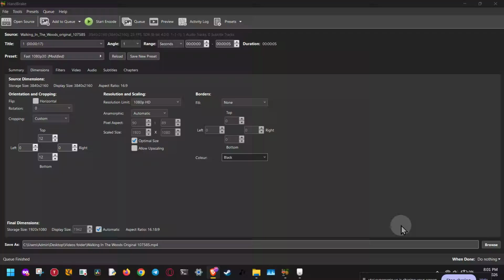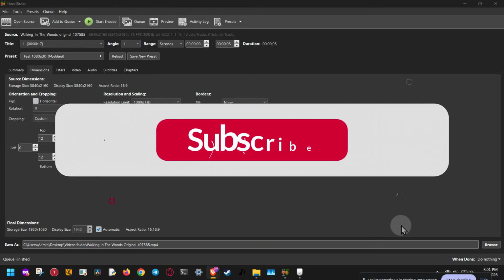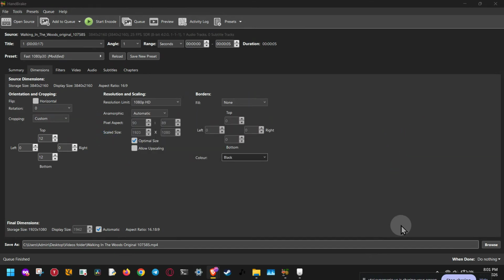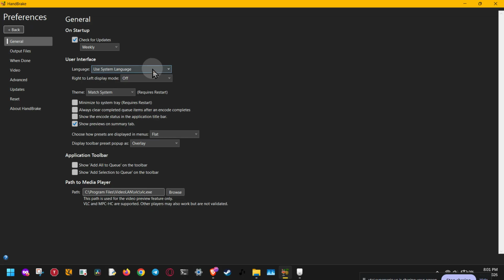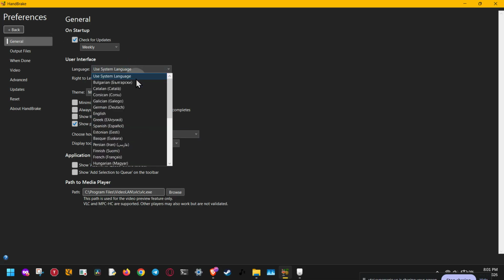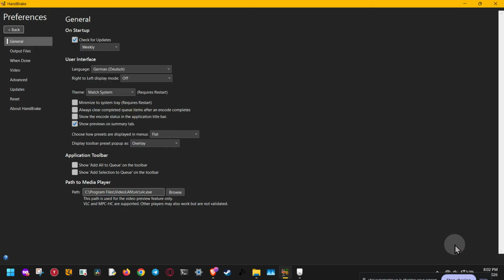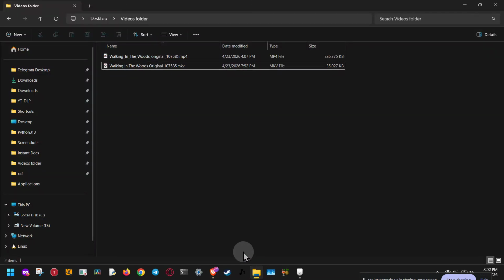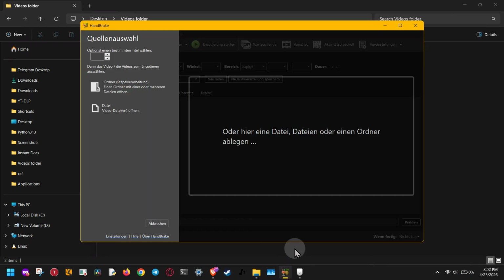How To Change HandBrake Language (Easy Guide)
Learn how to change HandBrake language on Windows using the Preferences menu. This quick tutorial shows you where to find the language setting, how to select your preferred interface language, and why you need to restart HandBrake for the change to apply.

🕚Timestamps:
0:00 Introduction
0:17 Open HandBrake And Go To Preferences
0:40 Find The Language Setting
0:57 Select Your Preferred Language
1:13 Restart HandBrake To Apply Changes
1:18 Final Check And Outro

✍️What You'll Learn In This Video:
• How To Change HandBrake Interface Language On Windows
• How To Find The Language Option In HandBrake Preferences
• How To Select A Preferred Display Language In HandBrake
• Why You Need To Restart HandBrake After Changing Language
• How To Confirm The Language Change Worked Correctly

💡Pro Tips:
• Fully close HandBrake before reopening it so the language change takes effect.
• If you don’t see the language option, check that you’re using the latest version of HandBrake.
• Make sure you’re changing the setting inside HandBrake, not just your Windows display language.
• Restart your computer only if restarting HandBrake alone does not update the interface.

🌐 Access HandBrake Here:
handbrake.fr